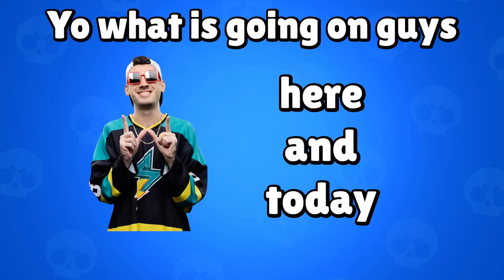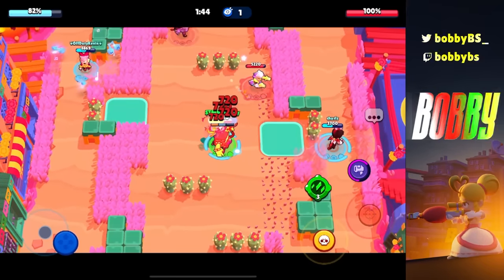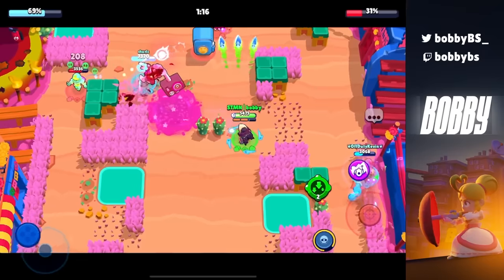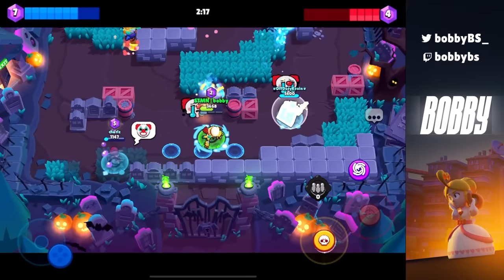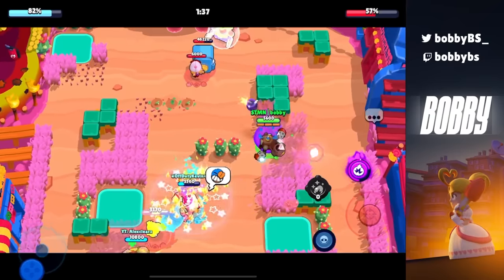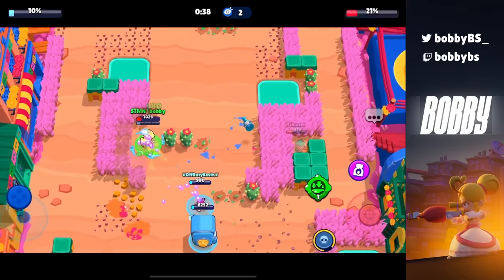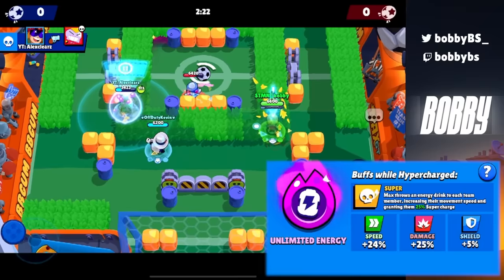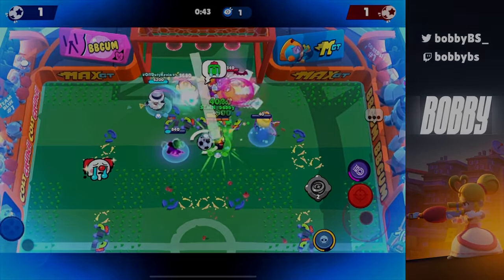25 Hypercharges That YOU NEED To Buy